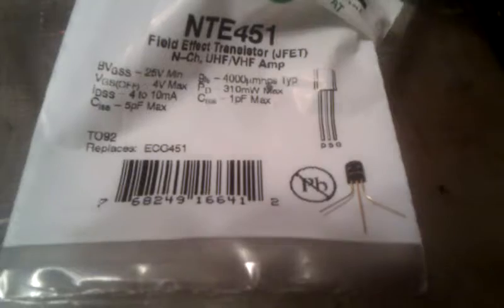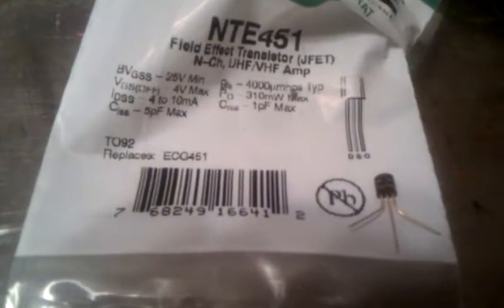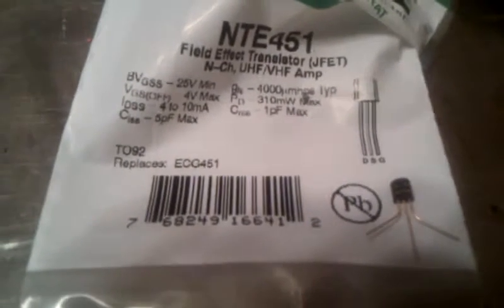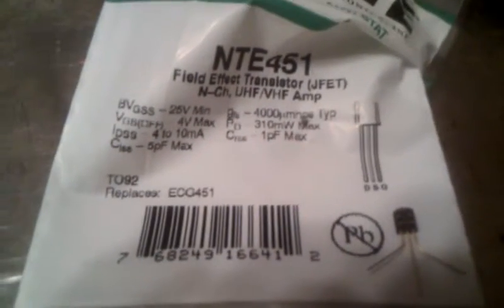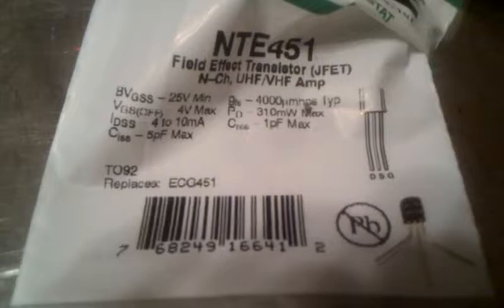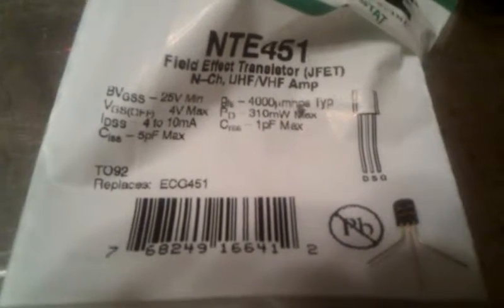Electroscope part 1